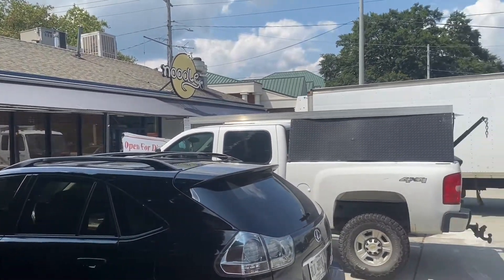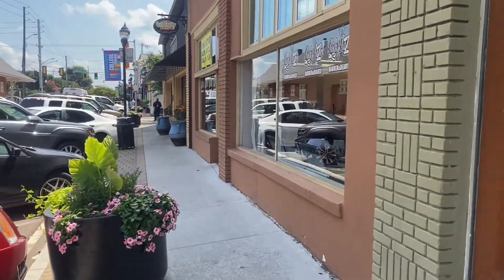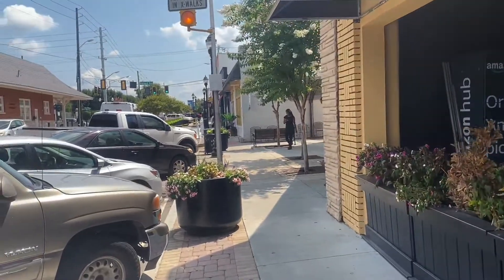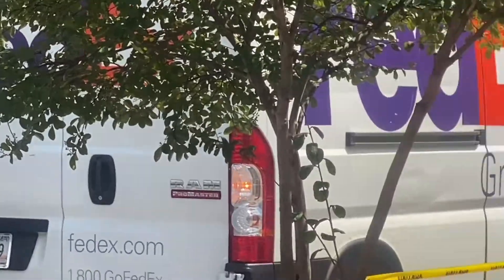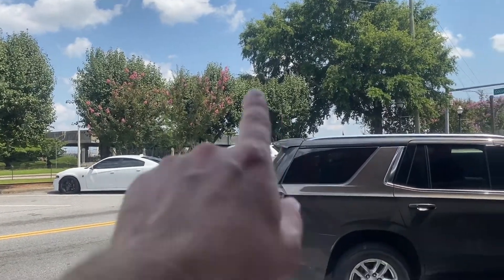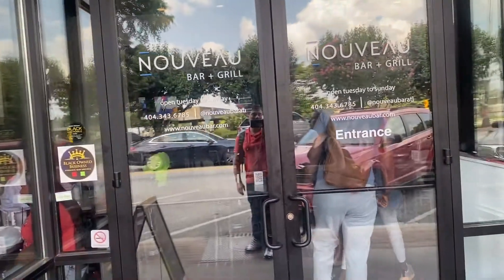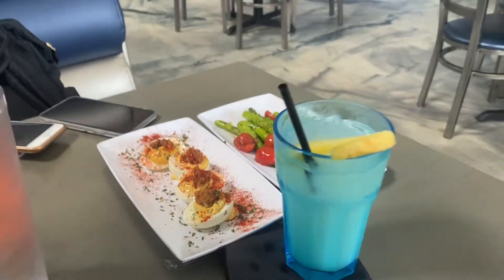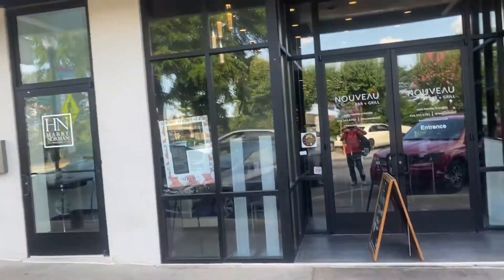NaGringaBR: Finding nice areas in Georgia, College Park / Atlanta - Inside Perimeter